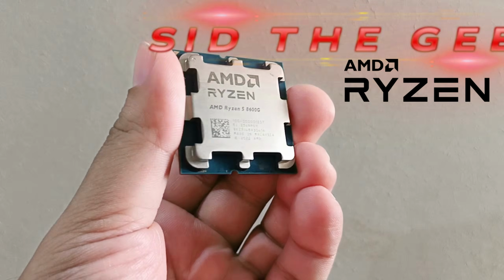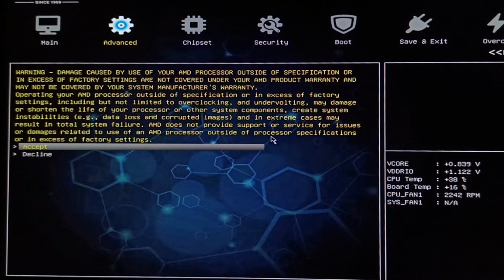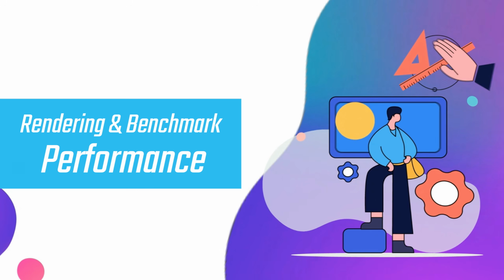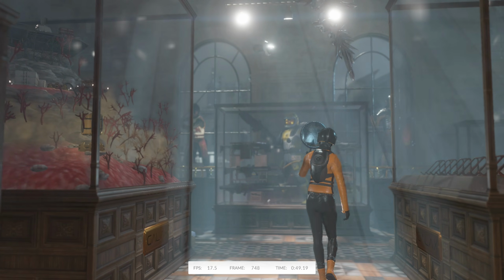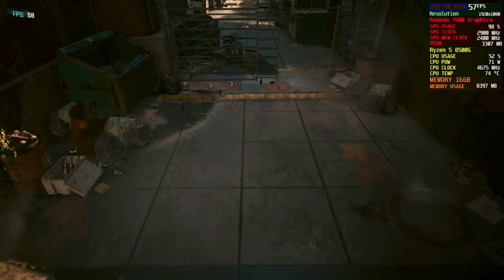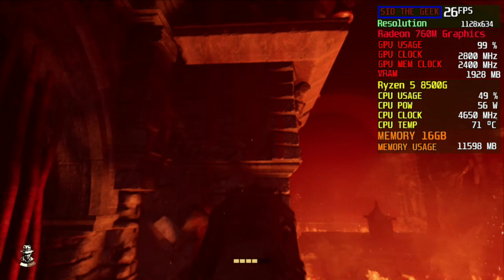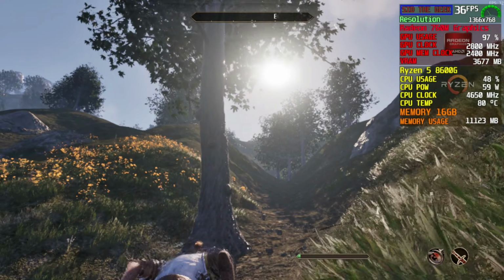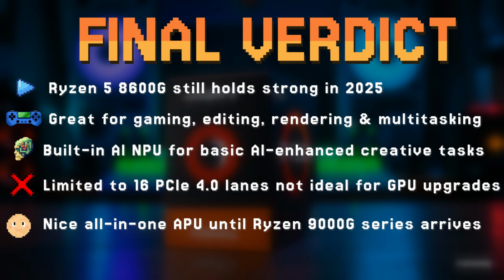No GPU Gaming PC? Ryzen 5 8600G 1080p Test (OC + Benchmarks)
In this video, I test the AMD Ryzen 5 8600G APU with Radeon 760M integrated graphics — no dedicated GPU needed! Whether you’re building a budget gaming PC or looking for a workstation for rendering, editing, or multitasking, this chip might surprise you.

We ran real-world benchmarks across AAA games, Blender 4.4, Cinebench 2024, and more — pushing the 8600G to its limits with PBO overclocking, RAM tweaks, and AMD software optimization.

🧪 What’s Covered:
• 1080p gaming benchmarks (Cyberpunk 2077, GTA V, WWE 2K25, Black Myth Wukong & more)
• 3D rendering & CPU performance (Blender, Cinebench)
• Multitasking with Filmora, Chrome & Blender
• Power tuning, thermal results & real performance
• Is it better than Ryzen 9000 iGPUs?
• BONUS: Real-life use without a discrete graphics card!

00:00 Intro
00:27 Comparison w/ Ryzen 9000 iGPUs
01:12 Overclocking – AMD Precision Boost Overdrive
01:54 Cheap Windows 11 Pro & Office 2021 Pro Keys (Sponsor)
02:50 Rendering & Benchmark Performance
04:27 Thermals & Real-World Load Test
04:58 Radeon 760M Gaming Performance Test
05:14 Cyberpunk 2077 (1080p + 720p Raytracing)
05:49 GTA V Enhanced (Raytracing On/Off)
06:20 WWE 2K25 Benchmark
06:37 Indiana Jones and the Great Circle
06:59 Kingdom Come: Deliverance II
07:14 Black Myth: Wukong Benchmark
07:31 Delta Force (2024)
07:56 Elder Scrolls IV: Oblivion Remastered
08:21 Red Dead Redemption
08:40 Final Verdict
09:35 Outro

🛟Help Sid The Geek grow — $1/month in the Geek Supporter Tip Jar goes a long way!

Best Ryzen APU that plays games without GPU
best budget processor with integrated graphics
amd ryzen 5 8600g with radeon graphics 760m
cpu with best integrated graphics
amd ryzen 5 8600g gaming test
amd radeon 760m benchmark
best integrated graphics cpu
amd ryzen 8000 series apu
amd ryzen 9000 series apu
amd rdna 3 based ryzen apu
amd ryzen 5 8000 series
amd rdna 3 apu desktop
radeon 760m graphics
amd ryzen 5 9000
best desktop apu
amd ryzen 8000 apu